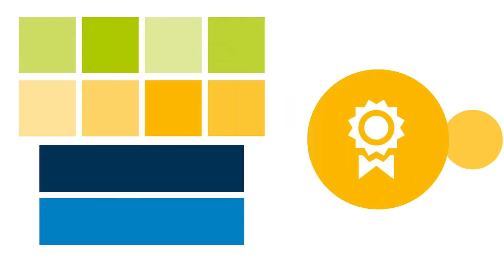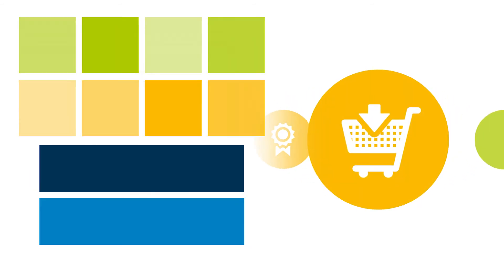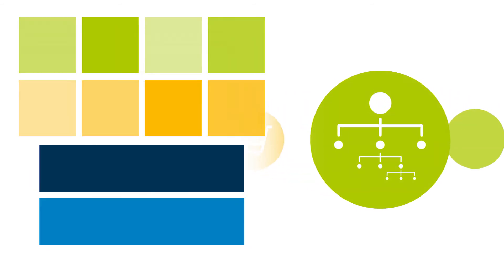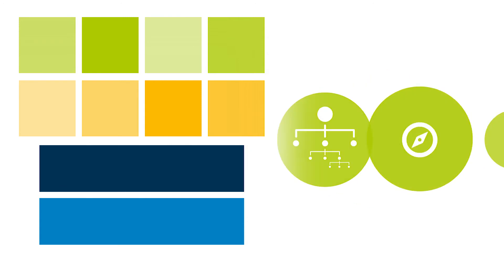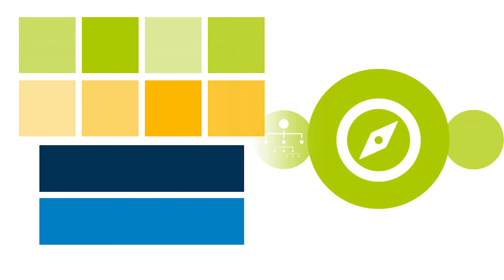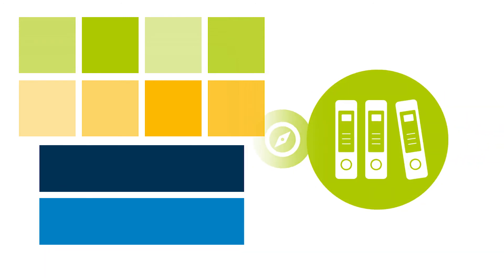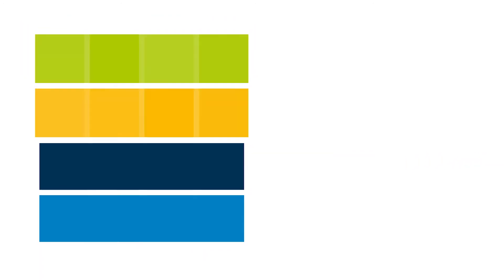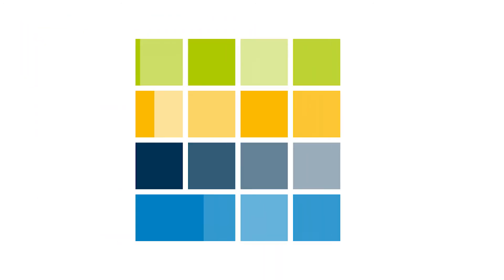CONTACT Elements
Get to know the modular design principle of our platform:

CONTACT Elements is the world's leading open technology behind our products and the solutions of our customers and partners. Elements brings everything together to make developers and users more productive: As Lego, its modular design ensures that IT components are easier to integrate and new requirements can be met more quickly.

Test outstanding functions of CIM Database PLM - free of charge and without obligation.

Lernen Sie das Baukastenprinzip unserer Plattform CONTACT Elements kennen:

CONTACT Elements ist die weltweit führende offene Technologie hinter unseren Produkten und den Lösungen unserer Kunden und Partner. Elements bringt alles zusammen, um Entwickler und Anwender produktiver zu machen: Modular und flexibel wie Lego steht das Baukastenprinzip von Elements dafür, dass IT-Komponenten leichter zu integrieren sind und neue Anforderungen schneller erfüllt werden können.

Testen Sie herausragende Funktionen von CIM Database PLM – kostenlos und unverbindlich. PLM Cloud Demonstrator: